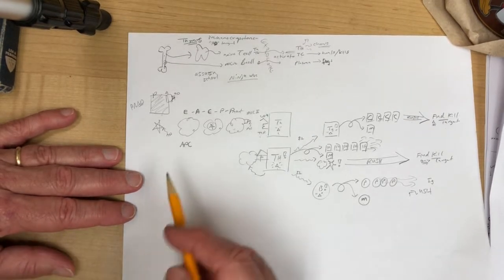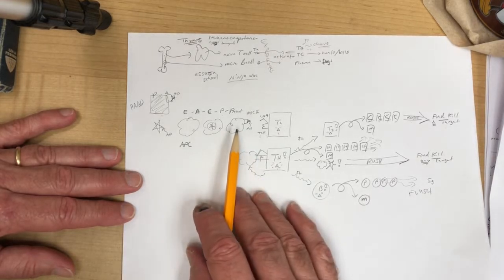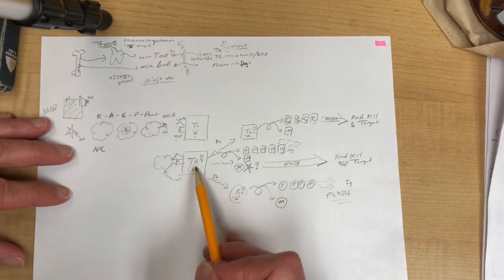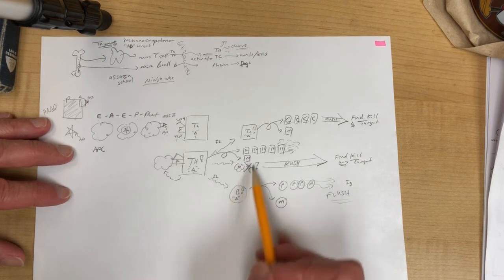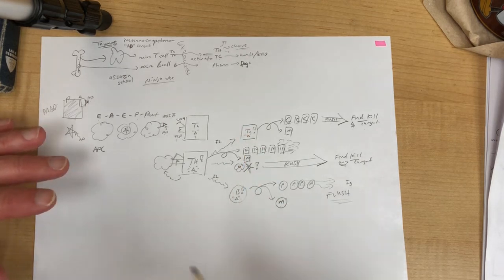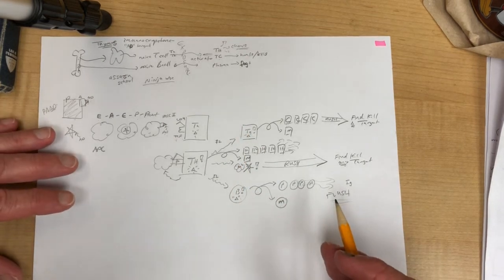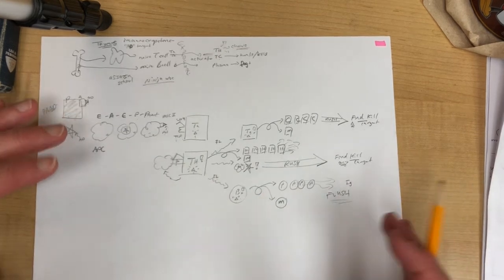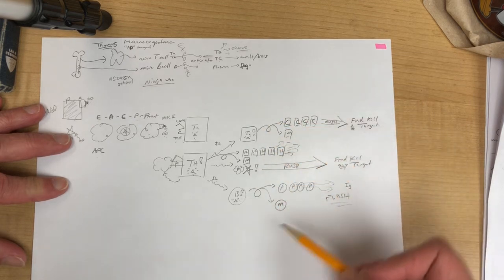T & B cells continued